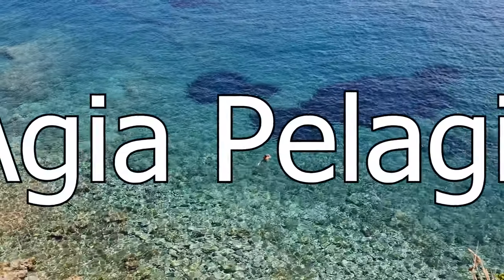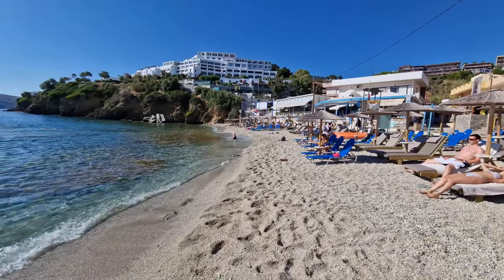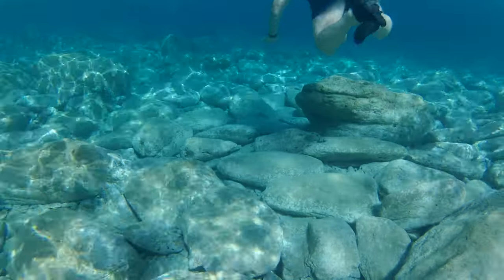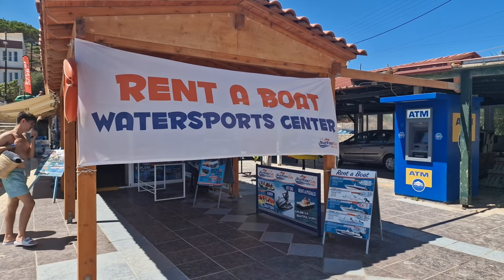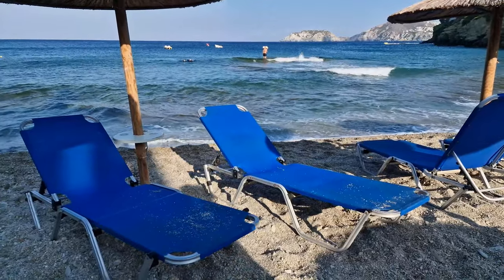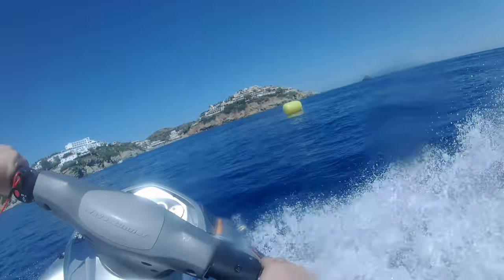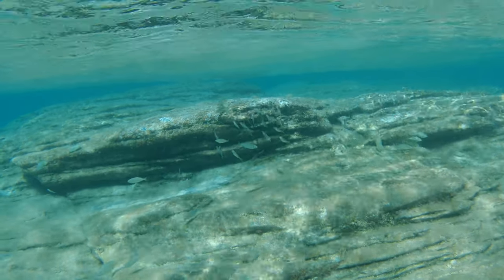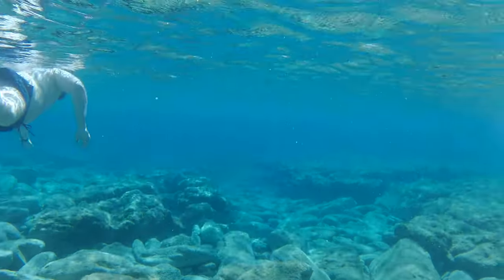🇬🇷 Amazing small world: Mononaftis beach! Snorkeling & Things to do in Agia Pelagia Heraklion Crete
EN Let’s discover the Amazing small world of Mononaftis beach! Snorkeling & Things to do in Agia Pelagia Heraklion Crete

GO TO THE FOLLOWING POST: The amazing small world of Mononaftis beach Agia Pelagia Crete Greece

GUIDE TO THE CONTENTS
00:00 Mononaftis beach Crete
00:17 Where is Mononaftis beach?
00:39 How is Mononaftis beach Agia Pelagia?
01:52 Mononaftis beach hotel
02:32 Mononaftis umbrella beach and deckchairs rental cost
03:21 Things to do in Agia Pelagia
03:45 Mononaftis beach Jet Ski rental
04:40 Mononaftis beach diving
05:02 Mononaftis beach snorkeling
08:22 Mononaftis beach shower
08:31 Bye!
08:39 Suggested Videos
08:45 Mononaftis beach Short

TEXT OF THE VIDEO

Hi everybody, in front of us the Mononaftis beach in Crete, Greece.
Where is it exactly? How is the beach? What activities can you do here?
Mononaftis beach is a pearl among the beaches of Agia Pelagia. Agia Pelagia is often chosen for its location not too far from Heraklion, its comforts, and the transparent sea waters.
Mononaftis beach, in particular, is a small world where activities and people repeat themselves daily in a pleasant routine: after some time, you get familiar with it and feel almost at home.
The only negative thing about this beach is that the descent into the water is a little bit difficult due to the pebble beach and the dangerously slippery rocks in the water.
However, this problem is easily overcome by using water shoes and a bit of experience. In fact, there are some points where it is easier to enter the sea: once these “special corridors” have been discovered, everything is easier.
If you haven’t brought your shoes to use in the water from home, it’s not a problem: on the beach, you will find some shops where you can buy what you need.
Mononaftis beach is a “small world”, but easily accessible as you can arrive by car directly near the beach. In addition, the beach of Mononaftis is surrounded by different types of resorts.
The two main resorts that are directly on the sea on the Mononaftis beach are the Sea Side Resort and the Peninsula Resort & Spa. These are two beautiful resorts: the Sea Side Resort is more for couples or adults, the Peninsula Resort & Spa is also for families.
Here at Mononaftis beach, there are several paid services that you can use. First of all, we mention the rental of deck chairs and umbrellas. The rental cost in 2022 was 10 euros for the two comfortable gray sunbeds and one umbrella, but the older sets such as the 2 older blue sunbeds and one umbrella in the first line were ... to continue the reading go to the following

EN Amazing small world of Mononaftis beach! Snorkeling & Things to do in Agia Pelagia Heraklion Crete
IT Incredibile piccolo mondo della spiaggia di Mononaftis! Snorkeling e cose da fare ad Agia Pelagia Heraklion Creta
GR Καταπληκτικός μικρός κόσμος της παραλίας του Μονοναύτη! Κολύμβηση με αναπνευστήρα & Δραστηριότητες στην Αγία Πελαγία Ηρακλείου Κρήτης
DE Erstaunliche kleine Welt von Mononaftis Beach! Schnorcheln & Aktivitäten in Agia Pelagia Heraklion Kreta
FR Incroyable petit monde de la plage de Mononaftis ! Plongée en apnée et choses à faire à Agia Pelagia Héraklion Crète
SP ¡Increíble pequeño mundo de la playa de Mononaftis! Snorkeling y cosas que hacer en Agia Pelagia Heraklion Creta
ARABIC عالم صغير مذهل من شاطئ Mononaftis! الغطس وأنشطة للقيام بها في أجيا بيلاجيا هيراكليون كريت
HINDI मोनोनाफ्टिस बीच की अद्भुत छोटी सी दुनिया! स्नोर्कलिंग और अगिया पेलागिया हेराक्लिओन क्रेते में करने के लिए चीजें
RU Удивительный маленький мир пляжа Мононафтис! Подводное плавание и развлечения в Агия Пелагия Ираклион Крит
PT Incrível pequeno mundo da praia de Mononaftis! Mergulho com snorkel e coisas para fazer em Agia Pelagia Heraklion Creta
POLISH Niesamowity mały świat plaży Mononaftis! Nurkowanie i atrakcje w Agia Pelagia Heraklion na Krecie
CN Mononaftis 海灘令人驚嘆的小世界！在 Agia Pelagia 伊拉克利翁克里特島浮潛和活動
JP モノナフティス ビーチの驚くべき小さな世界 !アギア ペラギア イラクリオン クレタ島でシュノーケリング & アクティビティ

Purpose of ​@Tripilare Travel from home

By watching the videos on this channel, you can choose your next travel destination, and it helps you decide what attractions and places you'd like to see. What if you can't travel or go to your dream destination because it's too far or for any other reason? No problem because with our video you can travel from home. Yes! Our videos are also an excellent virtual tour experience or a perfect opportunity to travel from home tour. Enjoy our travel from home tours!